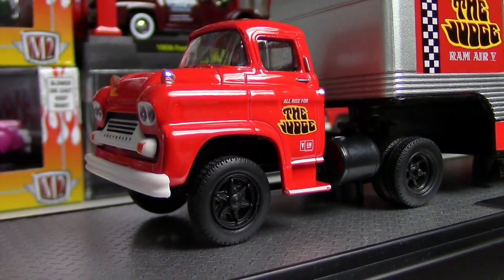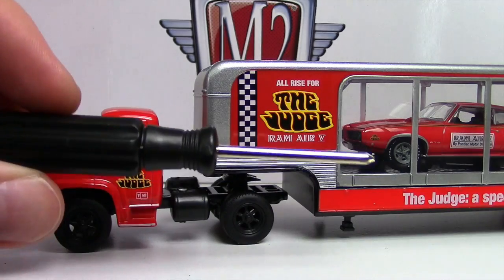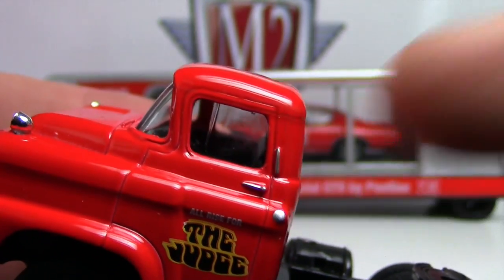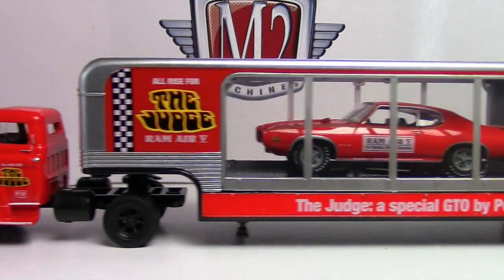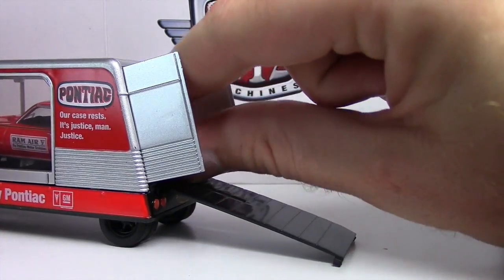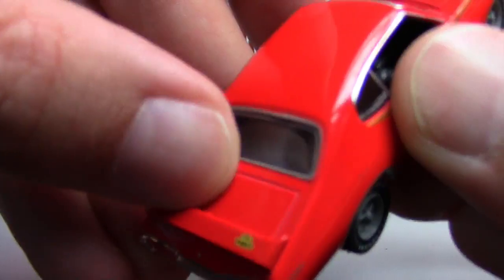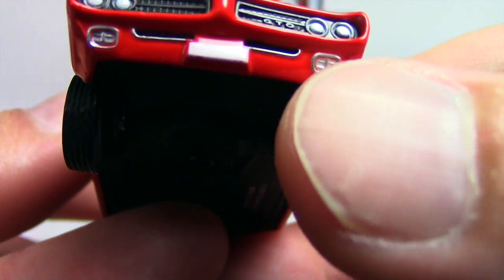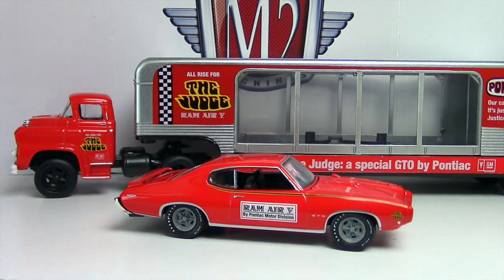M2 Auto Haulers - The Judge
Can't get enough of the M2 Auto Haulers with muscle show cars in the trailer. This one is a '58 Chevy Spartan LCF with the 68 Pontiac GTO Judge. Let's check it out!